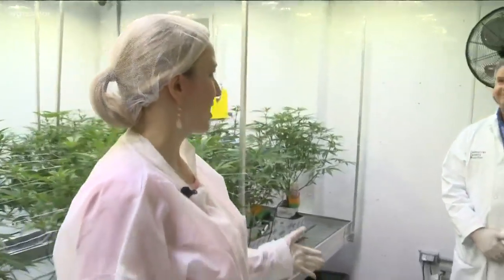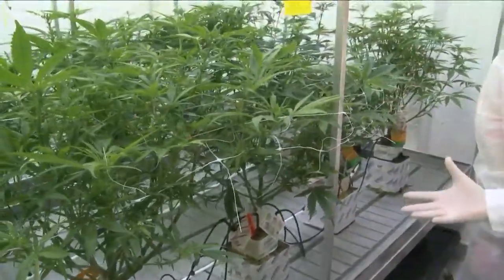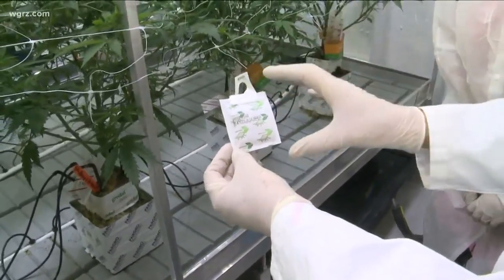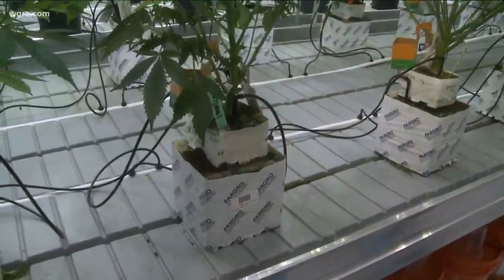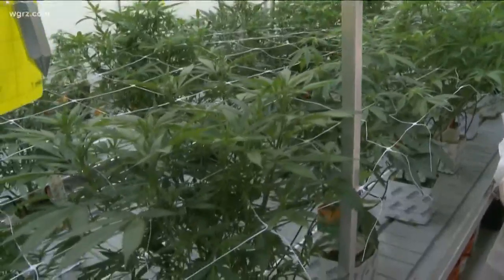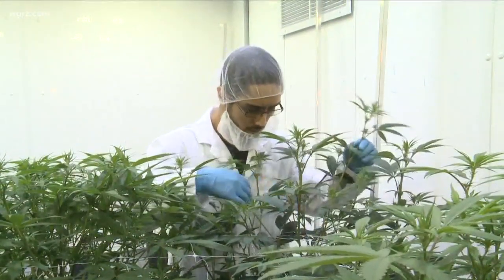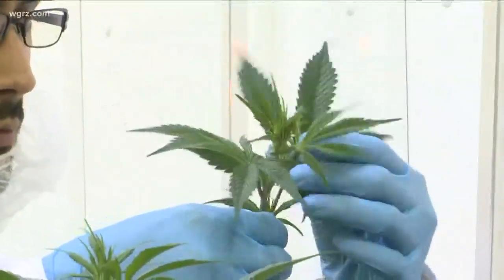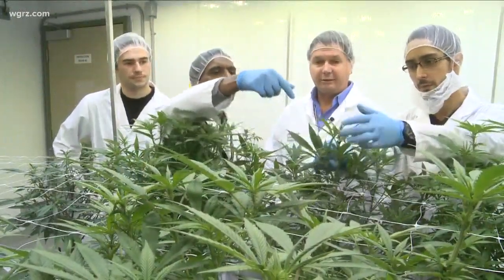Inside the commercial cannabis lab at Niagara College